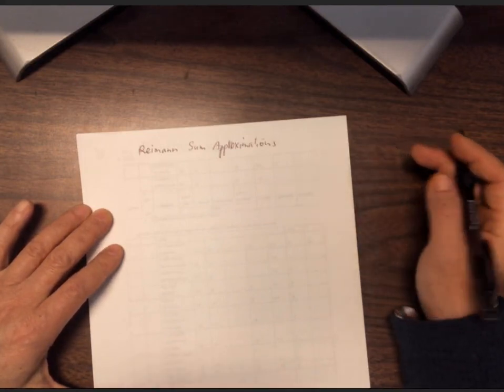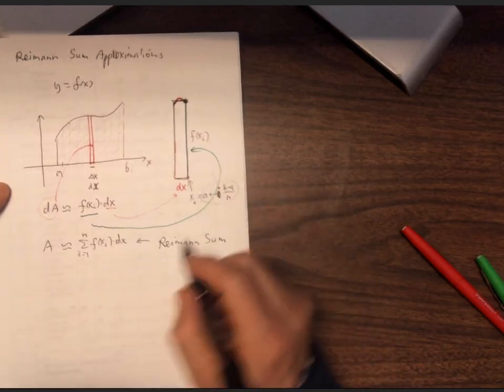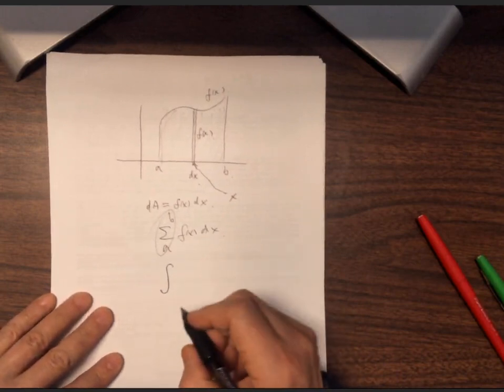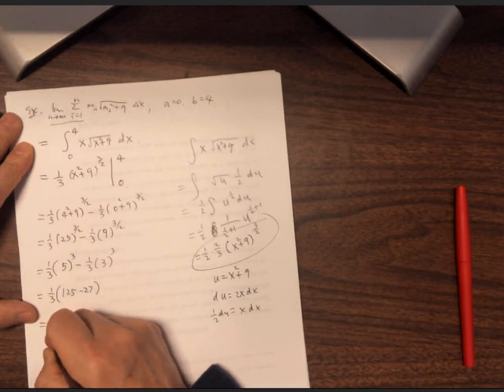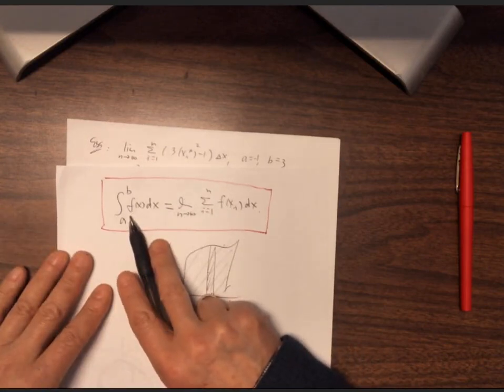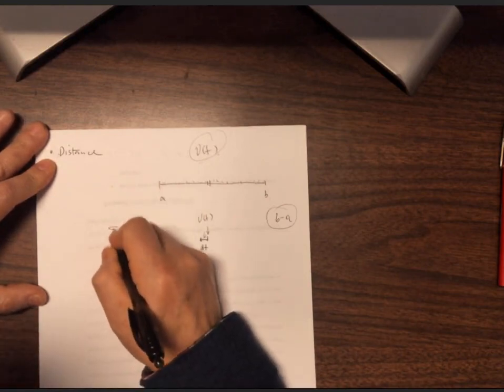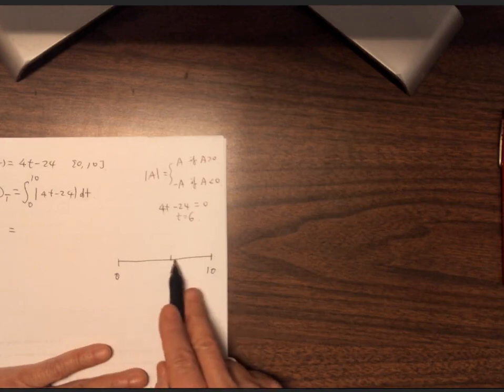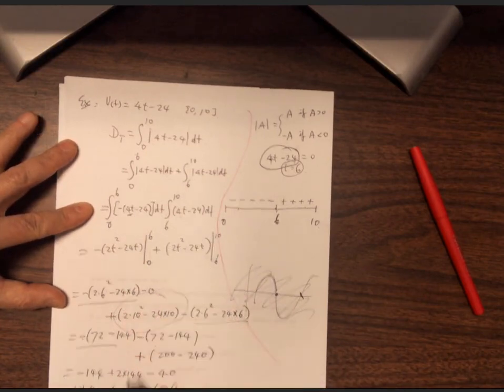Reimann Sum Aproximations